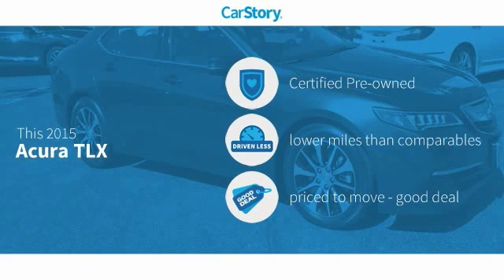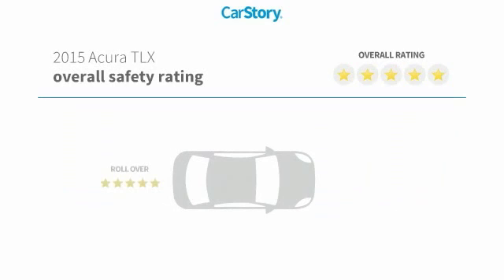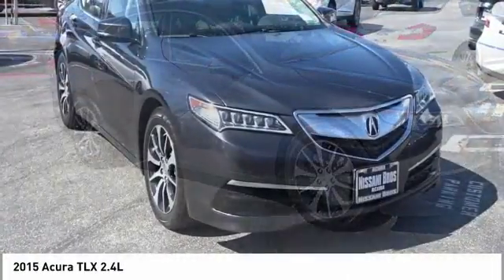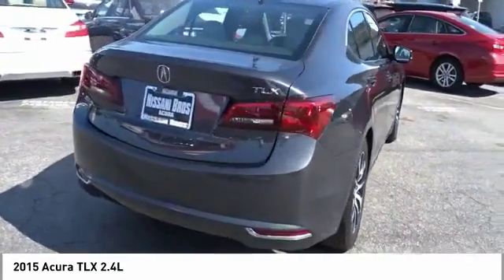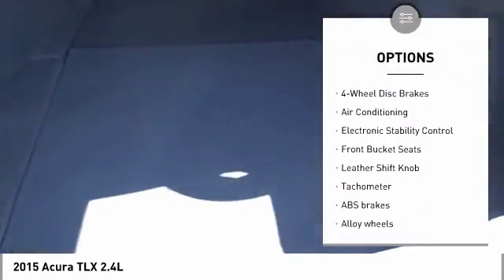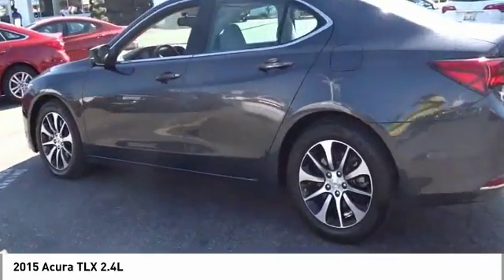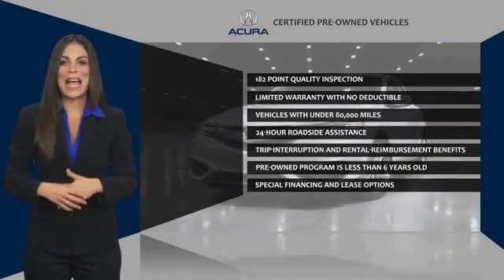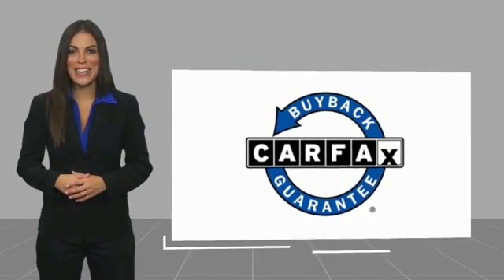2015 Acura TLX 2.4L Used PA0598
CARFAX One-Owner. Clean CARFAX. Certified. Gray 2015 Acura TLX 2.4L FWD 8-Speed Dual-Clutch 2.4L DOHC 16VbrbrWith Every Purchase or Lease of a new or used car at Nissani Brothers Auto Mall in Culver City, you will receive the following: *Complimentary Lube, Oil, and Filter Change *Complimentary Car Washes *Courtesy Loaner Vehicle *Complimentary Flat Tire Repair *Express Shuttle Service *Pre-Registered Repair Service For the as long as you OWN the vehicle!brbrOdometer is 18293 miles below market average! 35/24 Highway/City MPG**brbrAcura Certified Pre-Owned Details:brbr * Warranty Deductible: $0br * Includes Trip Interruption and Concierge Servicesbr * Transferable Warrantybr * 182 Point Inspectionbr * Powertrain Limited Warranty: 84 Month/100,000 Mile (whichever comes first) from original in-service datebr * Vehicle Historybr * Roadside Assistancebr * Limited Warranty: 12 Month/12,000 Mile (whichever comes first) after new car warranty expires or from certified purchase datebrbrAwards:br * 2015 IIHS Top Safety Pick+ * 2015 KBB.com 10 Best Luxury Cars Under $35,000 * 2015 KBB.com Our 10 Favorite New-for-2015 CarsbrFor more information, Kelley Blue Book is a registered trademark of Kelley Blue Book Co., Inc.br*Insurance Institute for Highway Safety.brbrbrReviews:brbr * The TLX is the definition of smart luxury if you value the driving experience and appreciate Acura's cutting edge technologies like 4-wheel steering or Super Handling All-Wheel Drive over the prestige bestowed by having a European badge on your car's nose. Source: KBB.combr * Quiet interior; good fuel economy ratings; sporty handling, particularly with all-wheel drive; plenty of features for the money. Source: Edmundsbr * Introducing the all new 2015 Acura TLX. The TLX has been shaped and trimmed to reduce drag, lift, turbulence, and rolling resistance. Weight has been reduced by using lighter tougher metals such as aluminum and ultra high strength steel. The 8-Speed 2.4L engine with 206hp with 182 lb-ft of torque has a Dual Clutch Transmission making upshifts and downshifts swift and seamless. Also available is a 9-Speed 3.5L V6 with 290hp and 267 lb-ft of torque featuring Variable Cylinder Management which lets the engine transition to three cylinders at cruising speeds enhancing fuel efficiency. Standard Precision All-Wheel Steer delivers unprecedented handling and is the first system that enables the rear wheels to adjust toe angles independently. Super Handling All-Wheel Drive is also available to direct engine power to match weight distribution. 10 stunning Jewel Eye LED headlights appear like gems in a jeweler's case and light up the night. The beauty continues inside with lit analog gauges and the On Demand Multi-Use Display touchscreen which controls audio and climate functions. The Audio System with a 15GB HDD media storage and 7 speakers allows functionality with multiple sources including USB, CD, Sirius XM, and Pandora. Also available is a 10 speaker premium system by ELS Studio. The Acura Navigation System uses hard drive data for ultra-fast response on the 8-inch screen and can display menus, maps and directions along with additional features such as Zagat restaurant reviews and real-time traffic. Acoustic noise-dampening foam introduced into the unibody provides vault-like silence. Available safety features include lane keeping assist, adaptive cruise control, blind spot warnings, and parking sensors. Source: The Manufacturer Summary